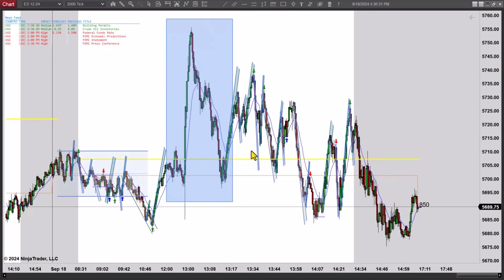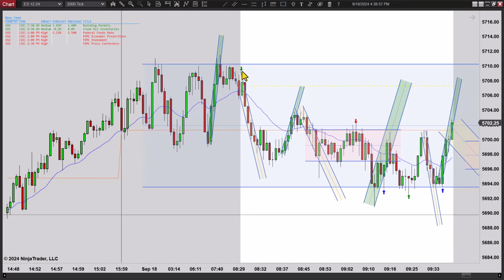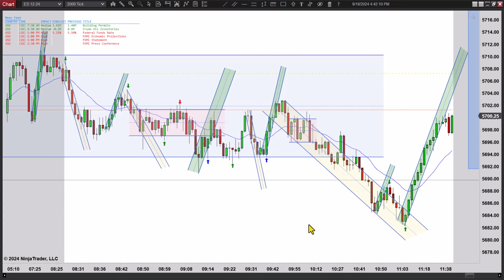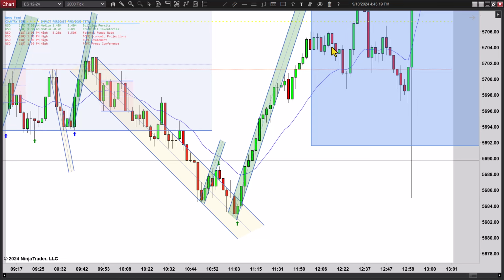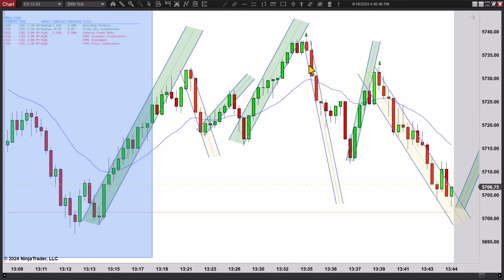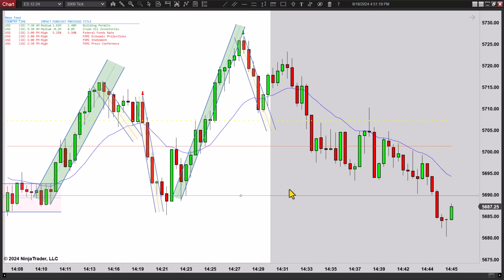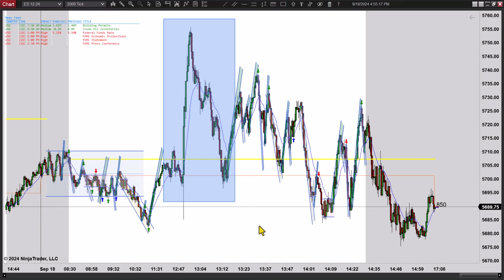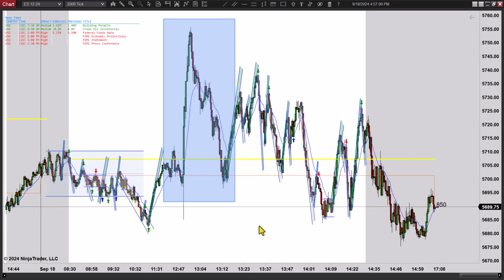FOMC Announcement Day - Episode 091824